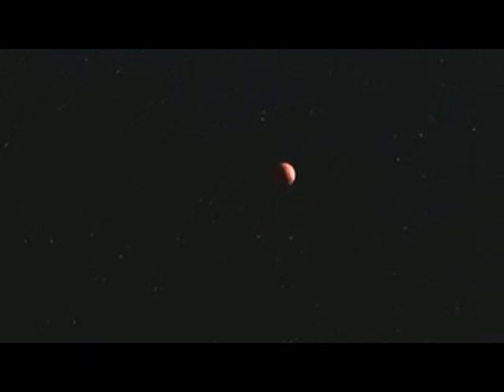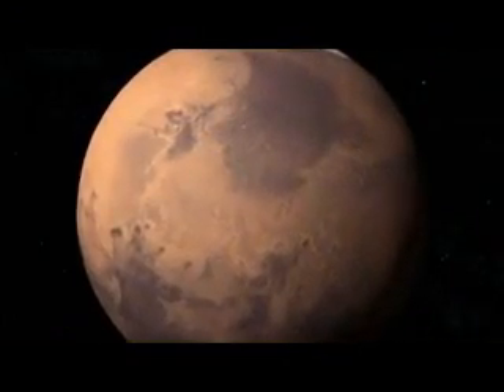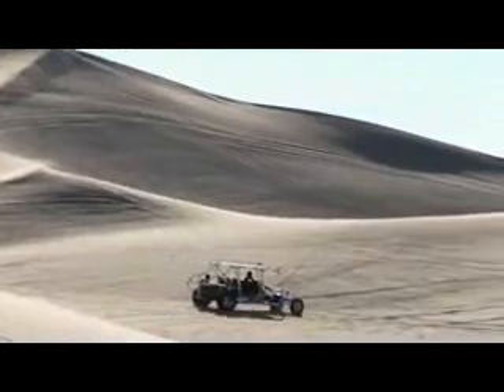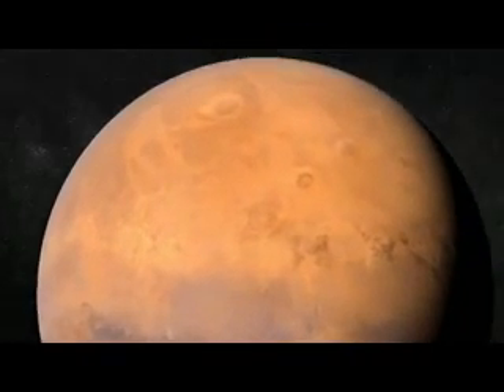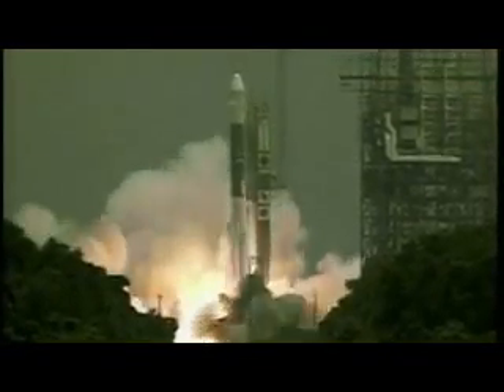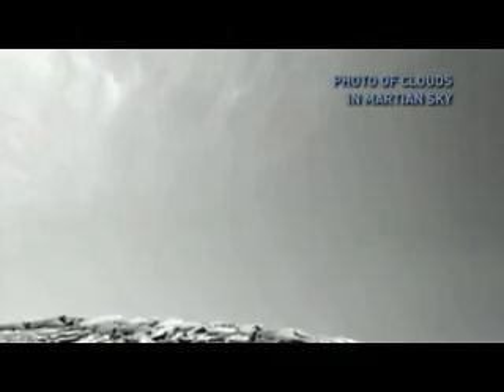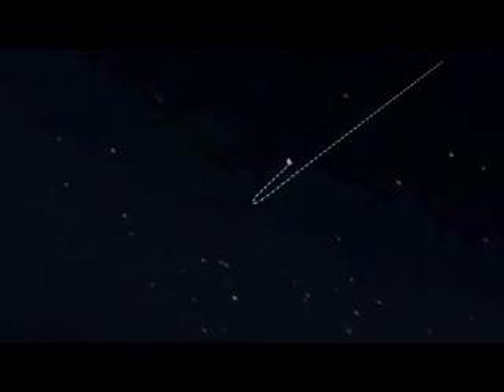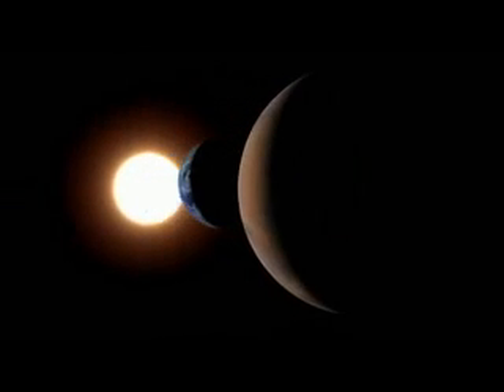Planet Mars 1_6 Video in English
Secrets of Planet Mars